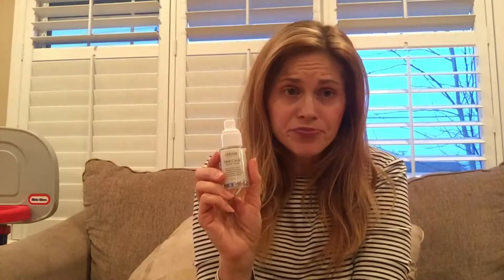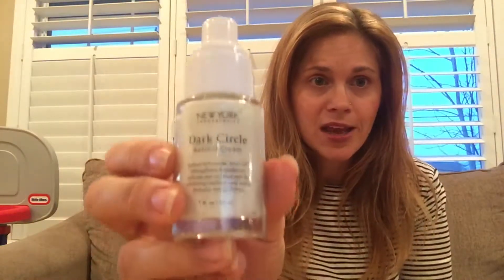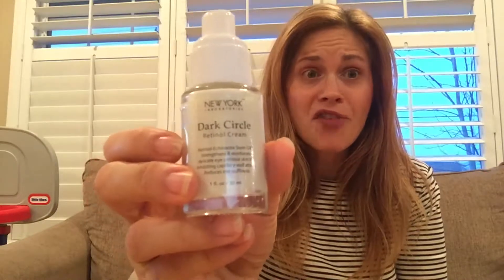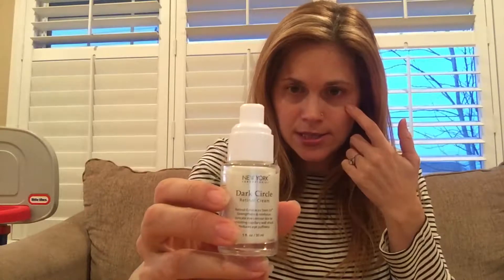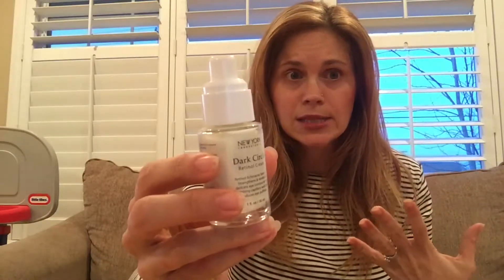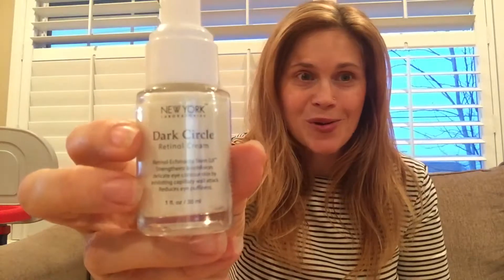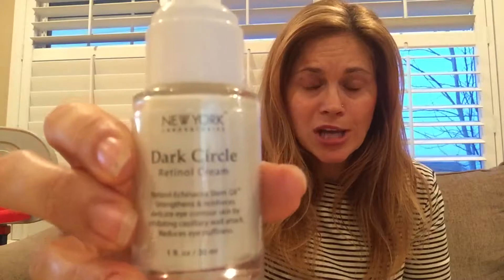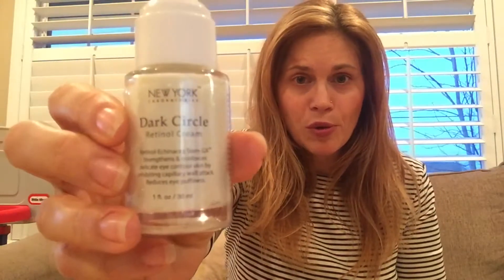New York Laboratories Dark Circle Eye Cream